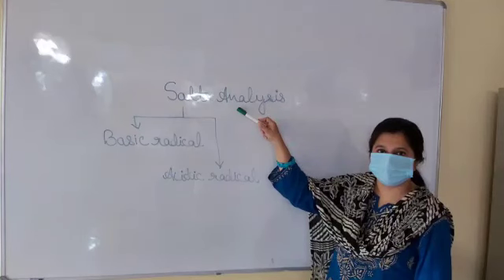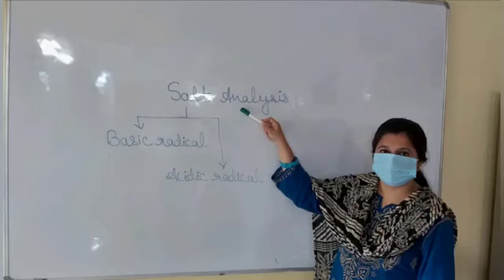Salt Analysis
By Dr Nagma Siddiqui